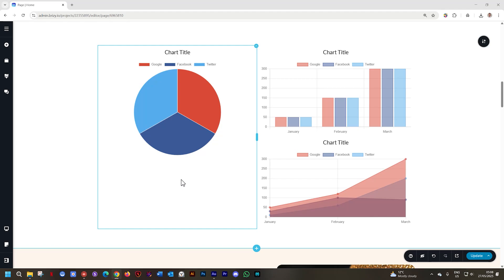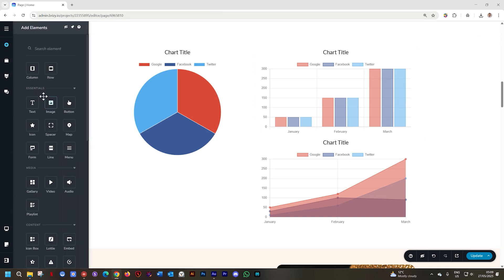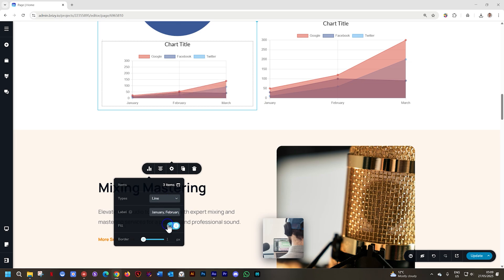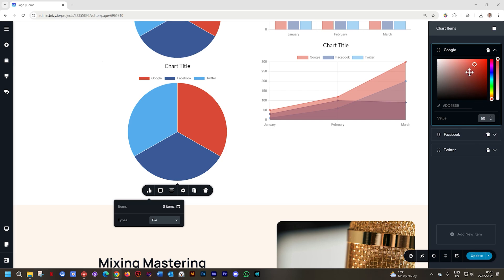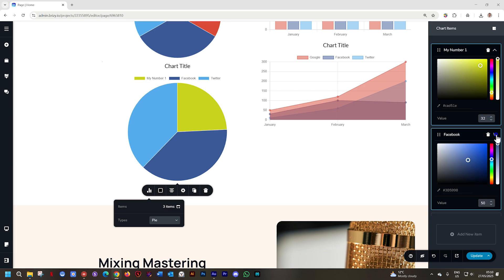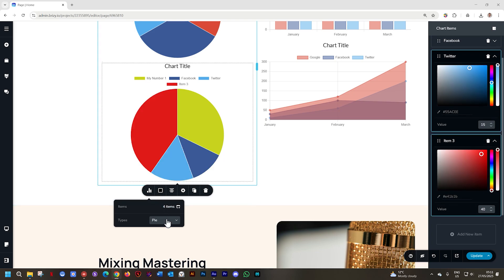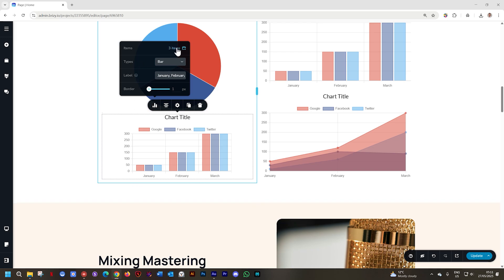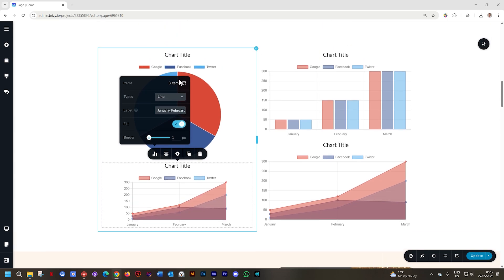NEW: Brizy Chart Element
Brizy’s new Chart element lets you easily add dynamic, customizable graphs to your website.

Choose from various chart types (bar, pie, line, etc.), import data and style it to match your brand— all without coding. Perfect for visualizing data clearly and beautifully.